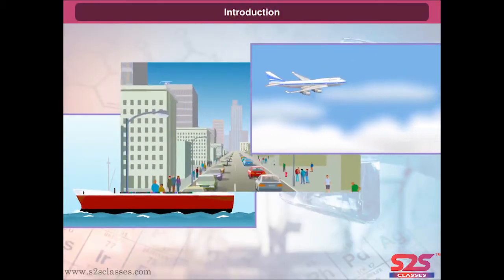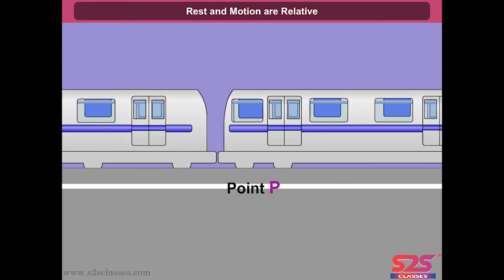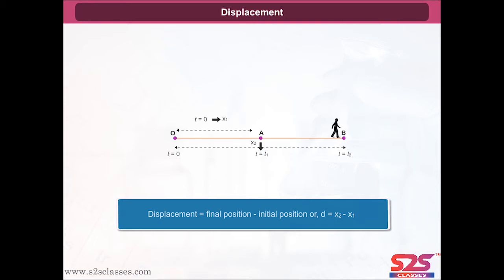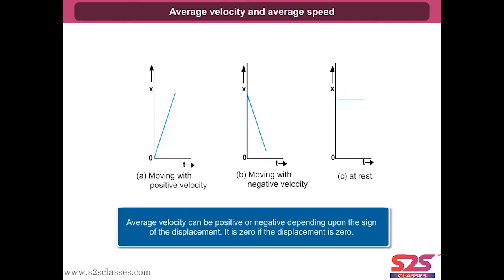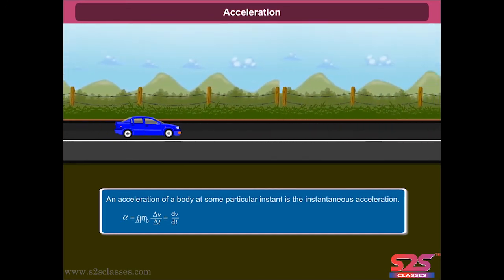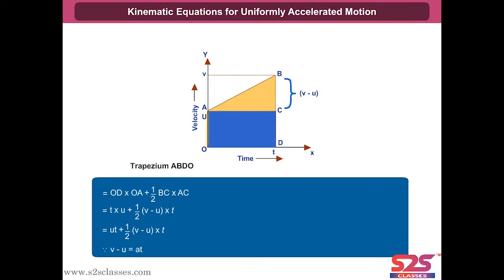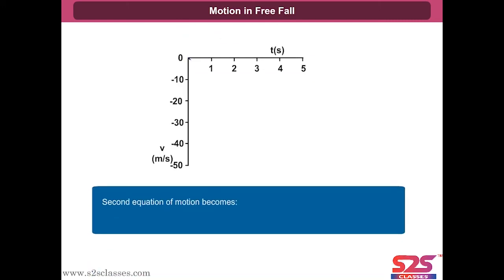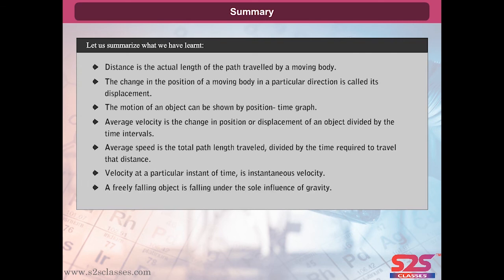Motion in a Straight Line Class 11th Physics Chapter 3 - NCERT | JEE,NEET, jee, neet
Motion in a straight line class 11 physics chapter 3 | Quick Revision for JEE, NEET | NCERT Physics | Full Chapter 3 Motion in a straight line is explained for quick revision.

For any query related to Class 11 physics motion in a straight line please write in comment.